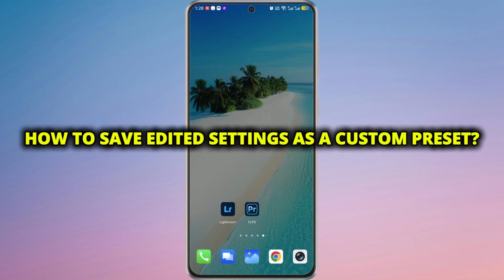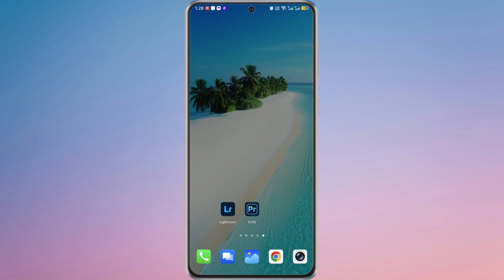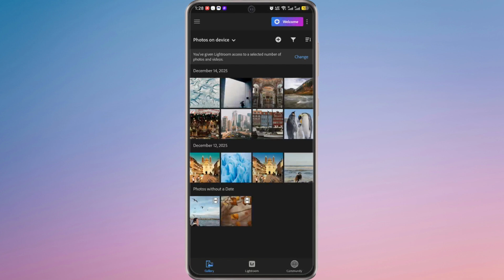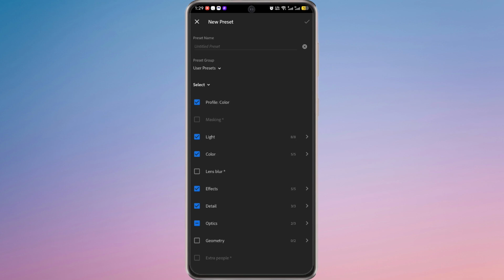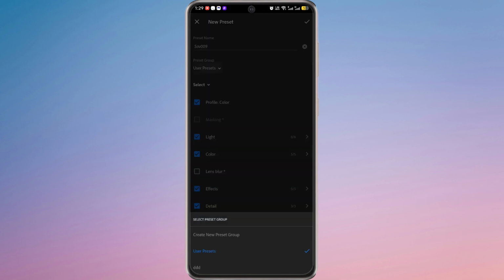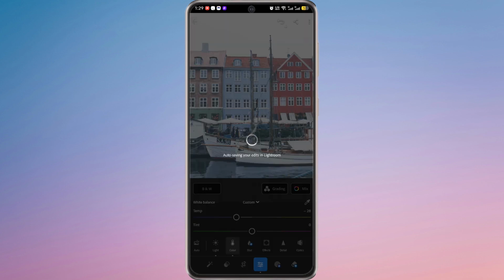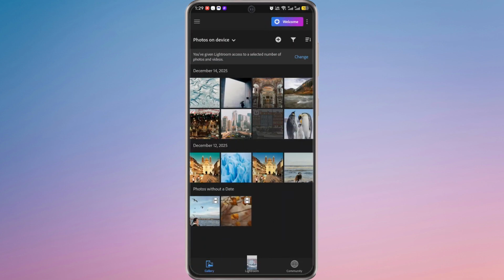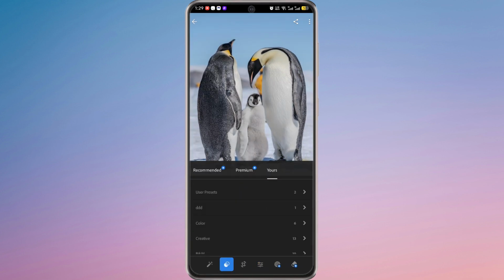How to Save Edited Settings as Custom Preset 2025?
Want to save your photo edits and quickly apply them to multiple images? In this step-by-step tutorial, we’ll show you how to save edited settings as a custom Lightroom preset. Using Lightroom presets, you can keep all your favorite adjustments, including exposure, contrast, highlights, shadows, saturation, and color grading, in one place and apply them to any photo with just a few taps. This method is perfect for both beginners and advanced photo editors who want to maintain a consistent style across all their photos and speed up their editing workflow.

We’ll guide you through editing your photo, creating a custom preset, naming it, organizing it into a preset group, and saving it. Once your Lightroom preset is ready, you can apply it to any photo to achieve professional and polished results in seconds. Start creating your own custom Lightroom presets today and make photo editing faster and easier than ever.

Drop your questions in the comments, and we’ll be happy to help!